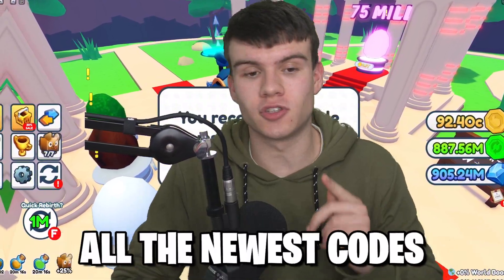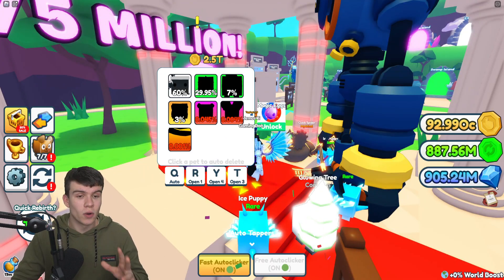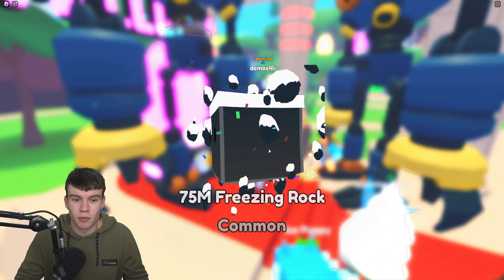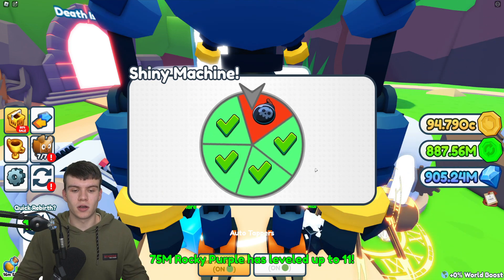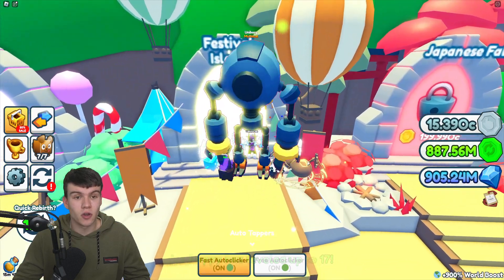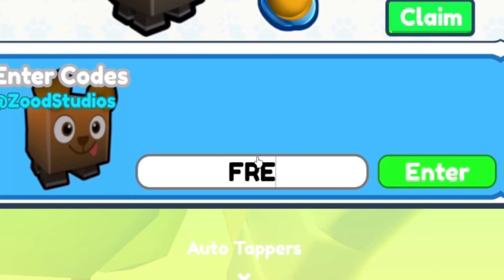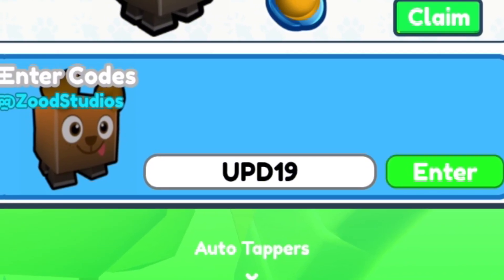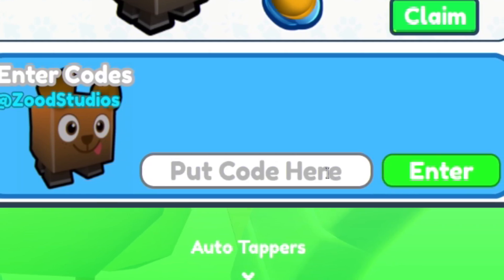*NEW* ALL WORKING CODES FOR TAPPING SIMULATOR 2023! ROBLOX TAPPING SIMULATOR CODES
In this video I will show you ALL Tapping Simulator CODES on Roblox! The NEW codes will give you rewards for Tapping Simulator...